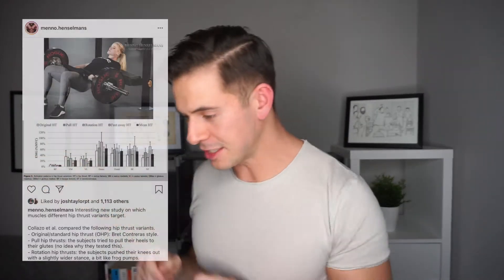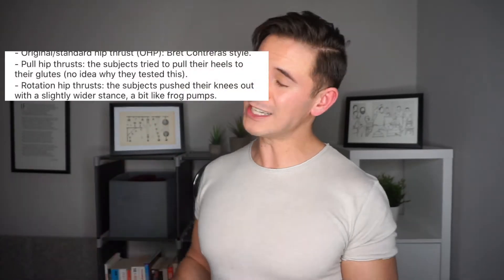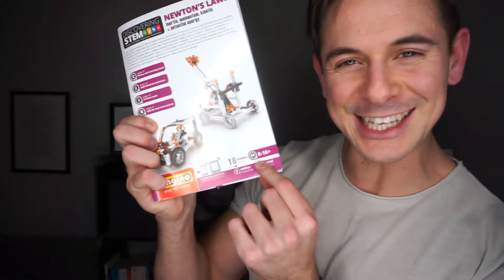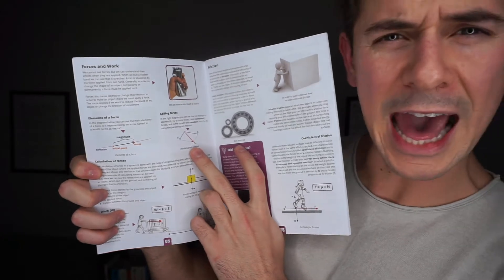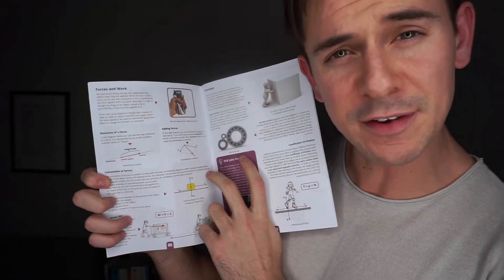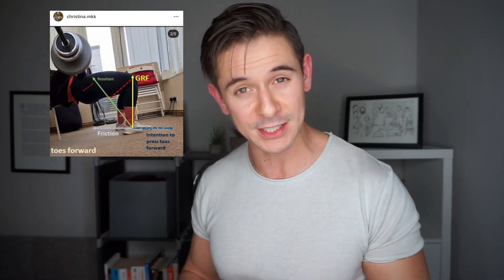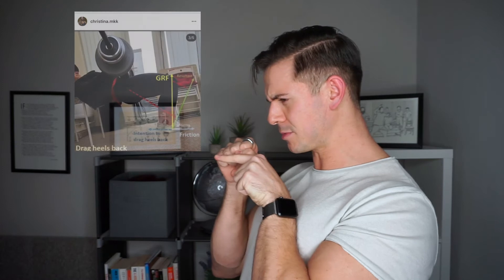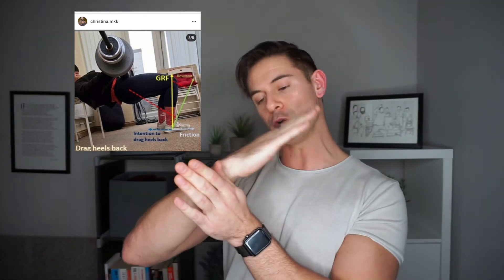Hip Thrusts Have Resultants...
I’m picking on Menno again, and for that I can only apologise, but this was a clear example of a point we need to make.⁣⁣
Mechanics is a criminally misunderstood area of the fitness industry, and that includes those at the highest level of it.⁣⁣
It is a failing I will not stop making noise about until it is properly accounted for because if we don’t we all lose.⁣⁣
Let’s get to work.⁣⁣
H/T to my friend @christina.mkk on IG for use of her pics.⁣⁣